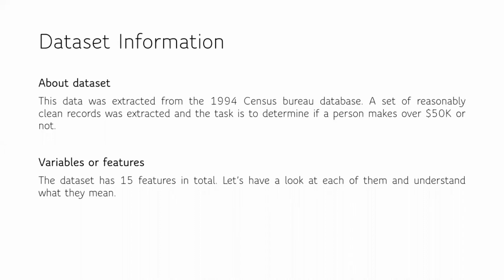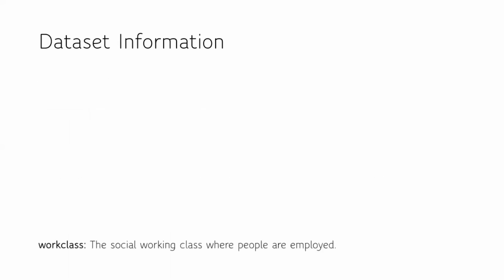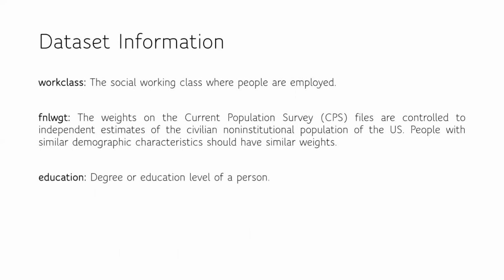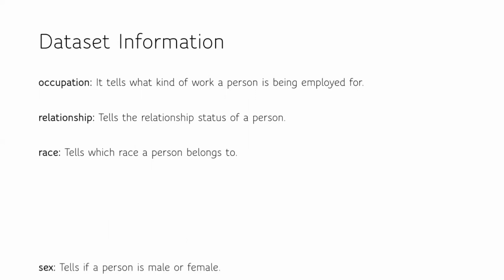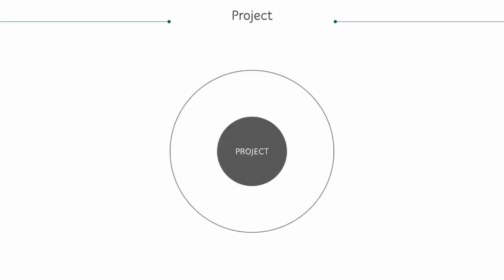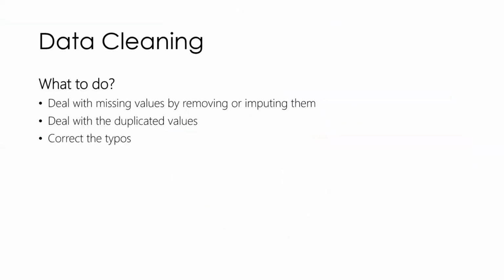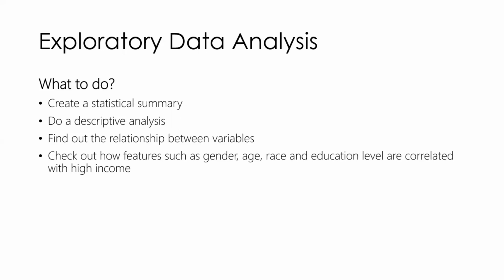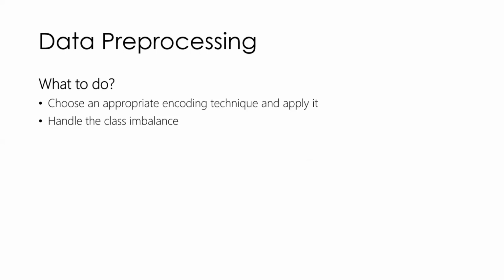036 Capstone Project (R)